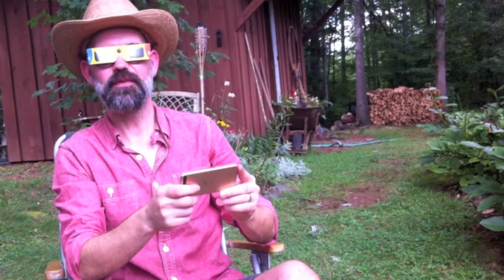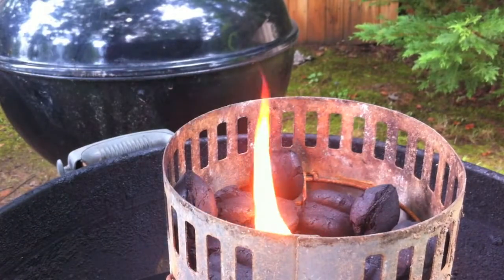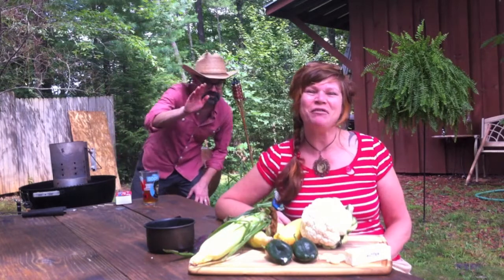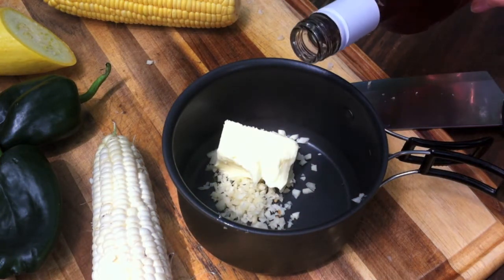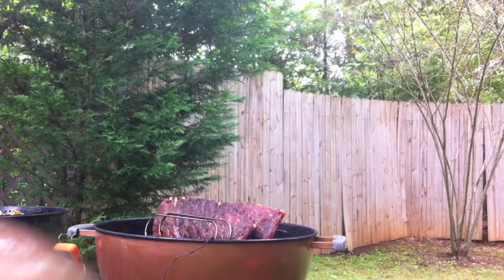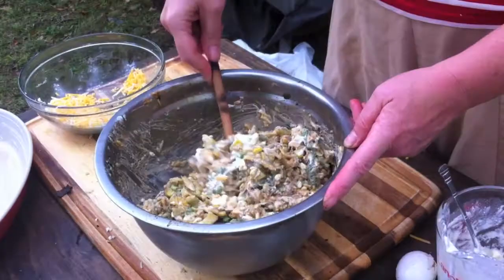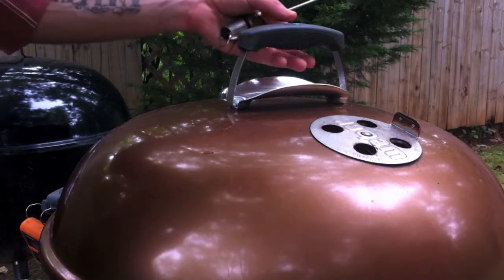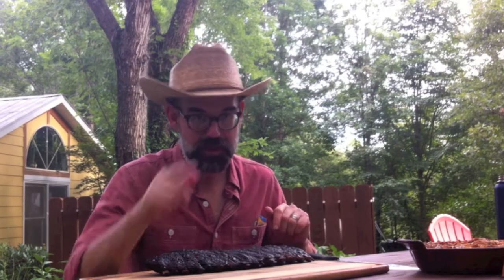Chipotle Blackberry BBQ Smoked Spare Ribs on the Weber Kettle Grill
Today we're cooking up some Chipotle Blackberry BBQ Smoked Spare Ribs on the Weber Kettle Grill! We're also firing up our other Weber Kettle to make some Cauliflower Mac n Cheese. We'll make a simple chipotle blackberry sauce to glaze the ribs with when they've finished cooking. All recipes for today's are down below!

You can help fund this channel by making a donation of any amount

TODAY'S RECIPE

Set up your grill for indirect cooking. Light approx 15 charcoal briquettes in a charcoal chimney and add to your grill when lit. Add additional unlit charcoal next to the lit charcoal (minion method) to keep a consistent temp across the time of the cook. When grill temp reaches 250-275 degrees, add the ribs, cover and cook until tender and ribs crack when held with tongs.

BARLOW PIG RUB:
1/2 cup black pepper
1/4 cup salt
1/4 cup paprika
1/2 cup brown sugar
Dash of cayenne and chili powder (or more to taste)

CHIPOTLE BLACKBERRY GLAZE:
1 cup blackberry preserves or jam
2-4 minced chipotles in Adobo sauce
Mix all ingredients in a bowl. Glaze ribs once they're finished cooking, remove from grill and serve immediately.

CAULIFLOWER MAC N CHEESE:
2-3 cups shredded cheese (use a variety of your favorites)
4 slices American cheese
2 tbsp mustard
1 cup sour cream
1 cup cottage cheese
1/4 cup half and half
Salt and pepper to taste
2 scallions
3 cloves minced garlic
1/2 stick butter
2 cups cauliflower
2 roasted minced Pablano peppers
2 ears roasted corn
1-2 cups yellow squash

In a saucepan, add minced garlic and melt butter over high heat.
Combine cauliflower, scallions, and yellow squash and cook over direct heat until they soften. Roast corn and pablano peppers over direct heat.

In a large bowl, combine cauliflower, squash, corn, and pablano peppers. Mix in cheese, sour cream, cottage cheese, half and half. Top with fried onions.
Pour into a greased baking dish and and bake indirect on grill at 350 degrees for 1-2 hours.